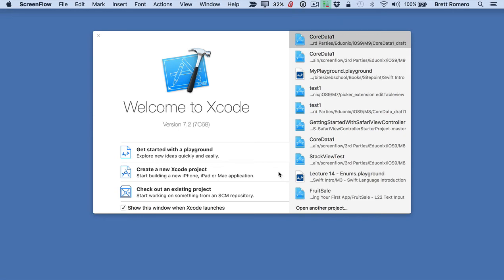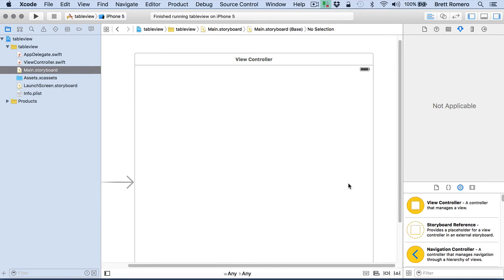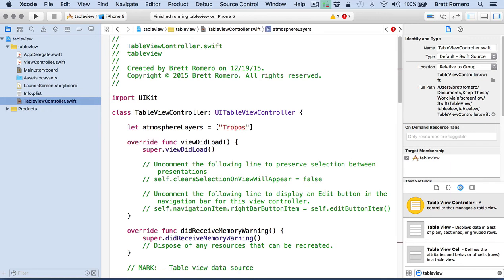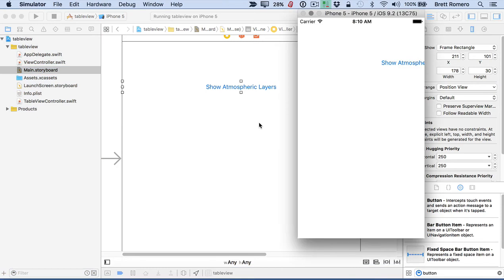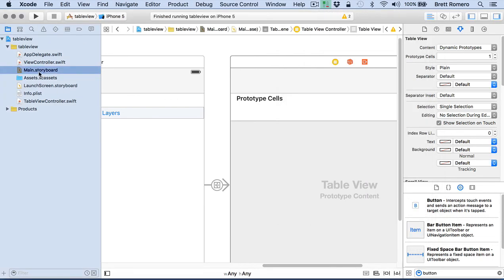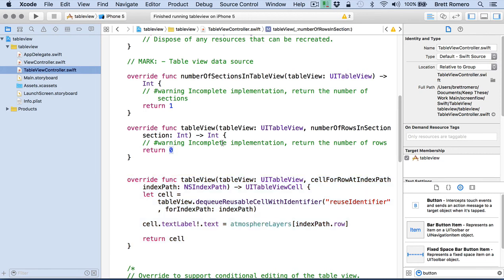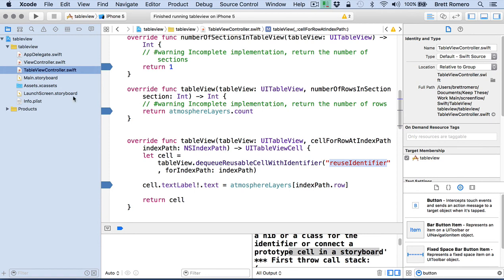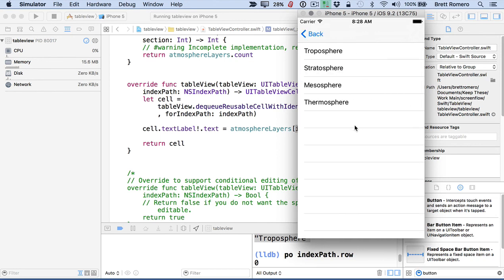Swift iOS Data Driven Tableview Tutorial (Part 1)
Check out the full course: Building a Real World iOS Application with Swift

In this video, see how to populate a tableview using Swift. An easy to follow two part tutorial.

In the second tutorial, you'll learn how to apply editing capabilities to the same tableview.